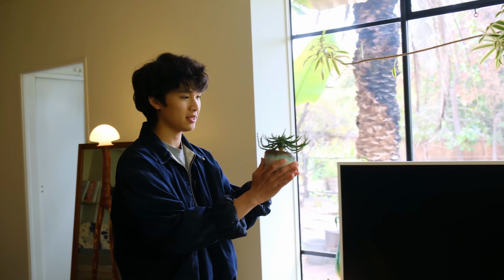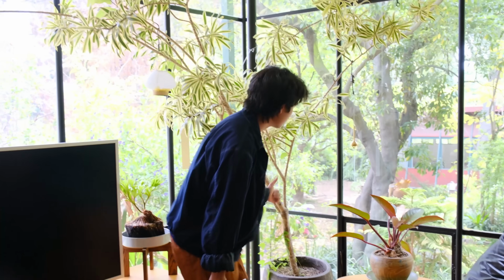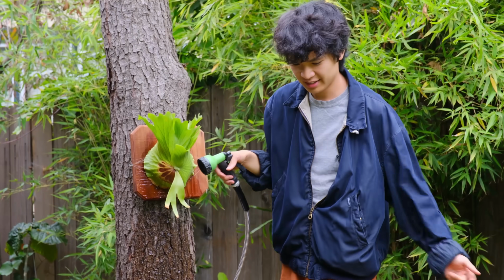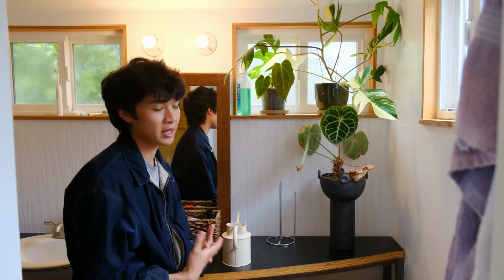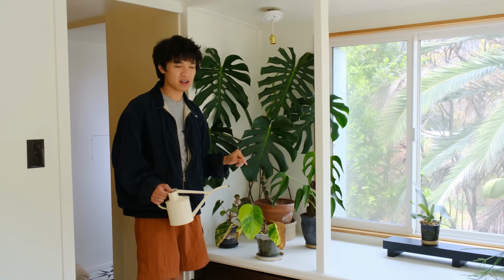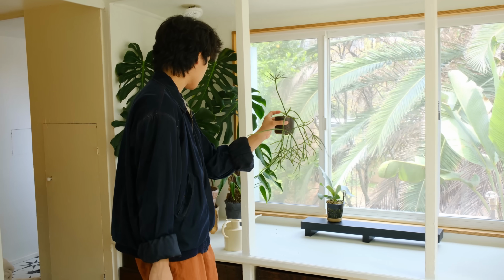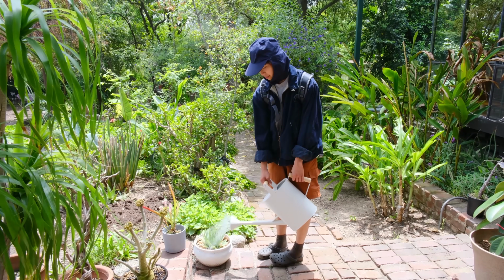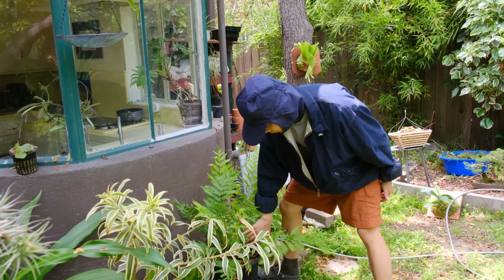Day of Plant Care | my downsized houseplant collection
A chill day of plant care and introducing my scaled-down houseplant collection. I forgot to mention this in the video, but I'm also comfortable reducing my houseplant collection because I now have a whole garden of plants to work with.

[  filming equipment  ]
zoom lens
vlogging lens
mounted mic
wireless mic
camera tripod
phone tripod